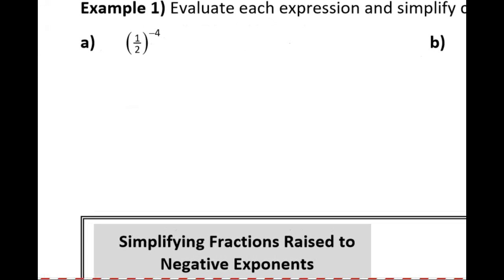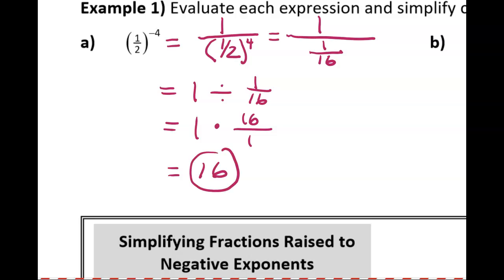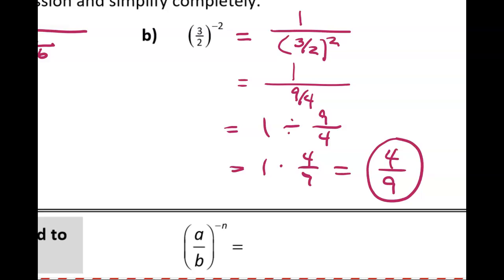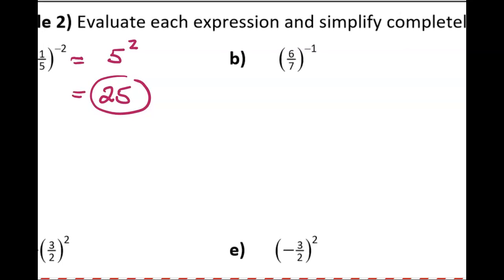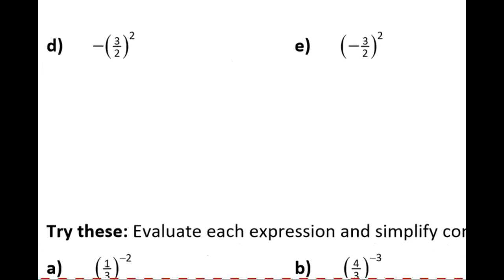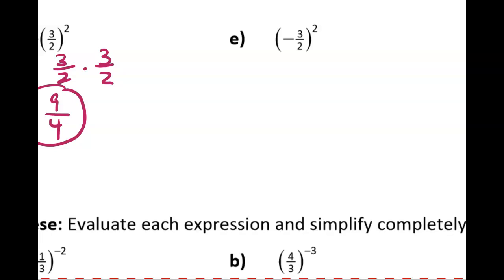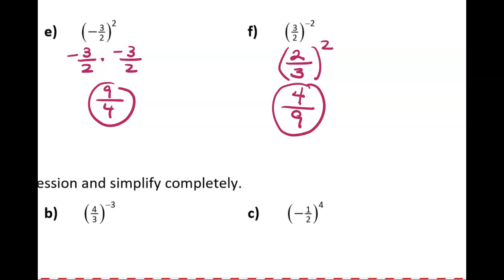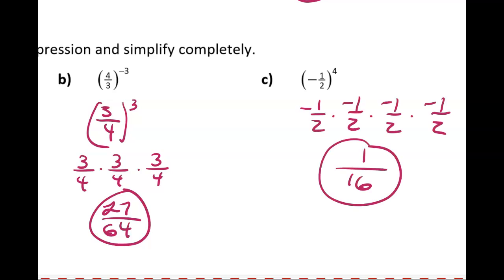Review of Evaluating Expressions with Fractional Bases (Section B2)